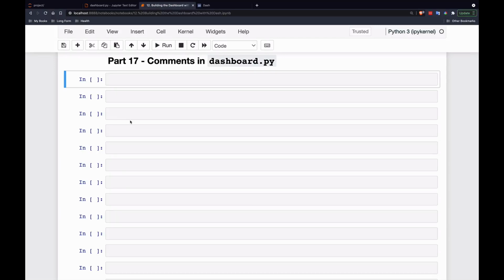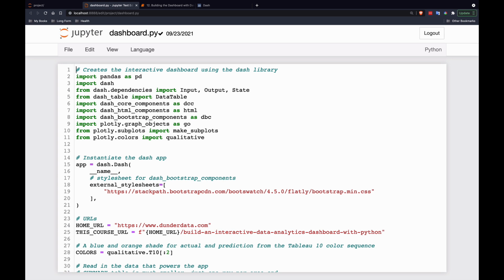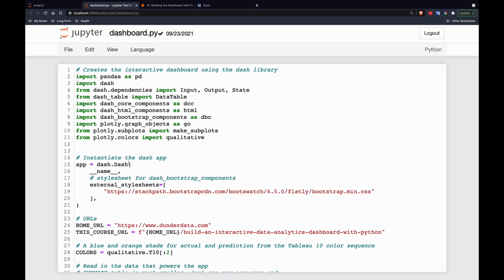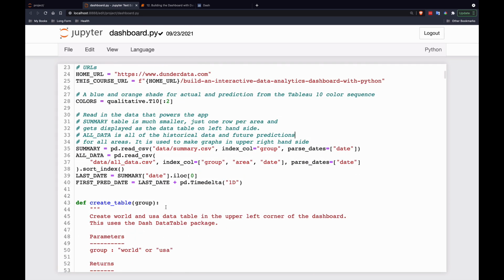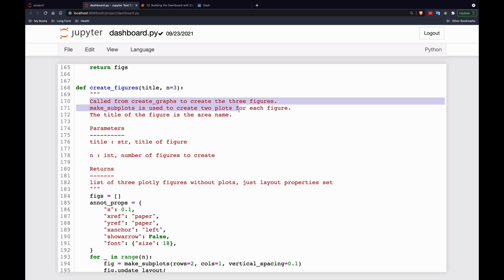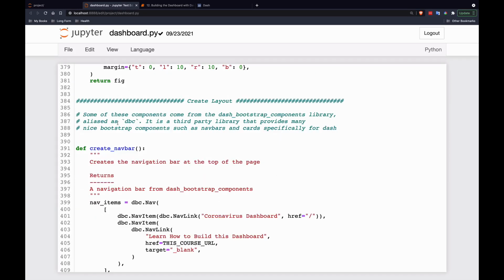17 Comments in dashboard py